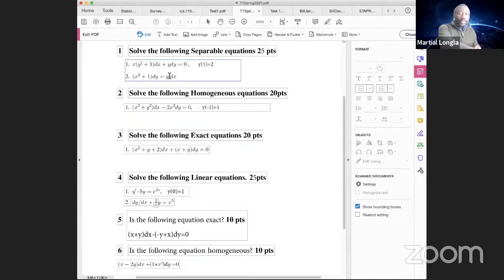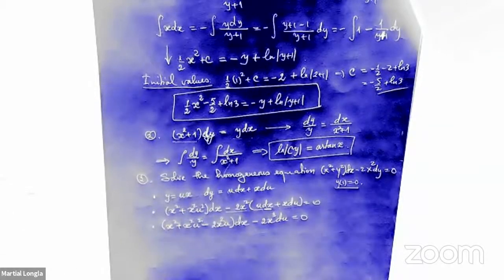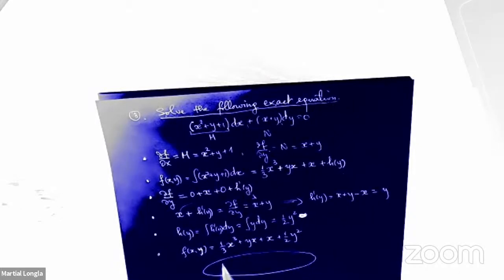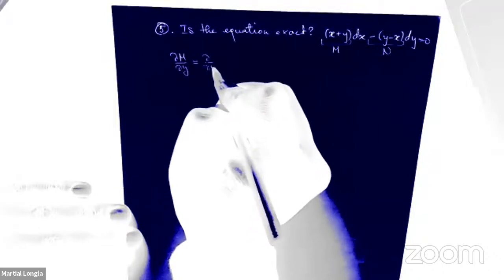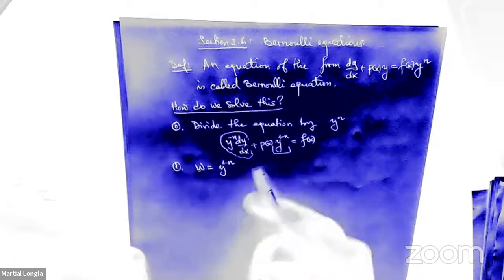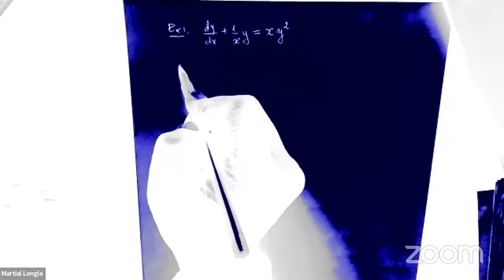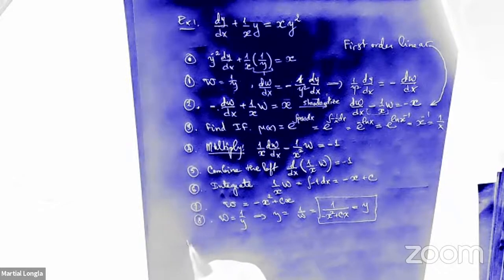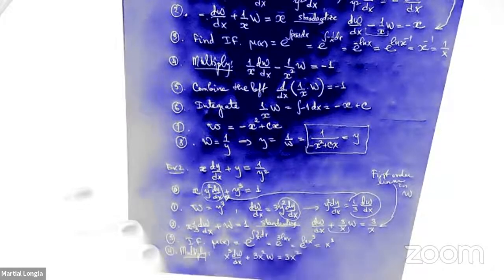Lecture 7: Maths 353 - Test 1 returned and reviewed + Bernouli Equations